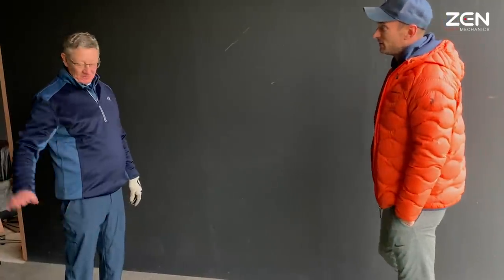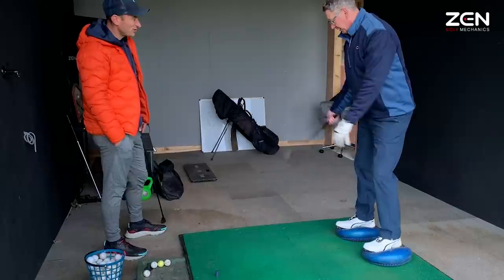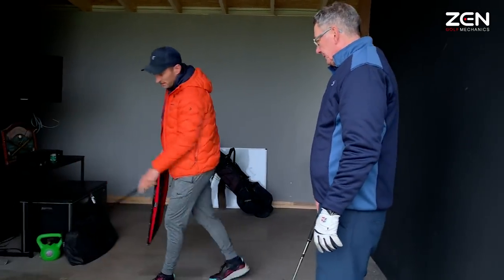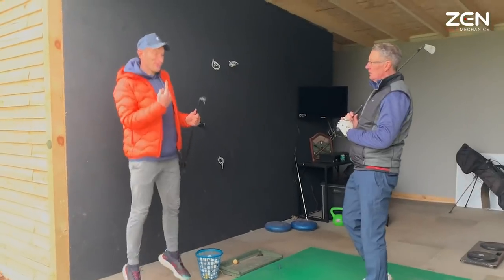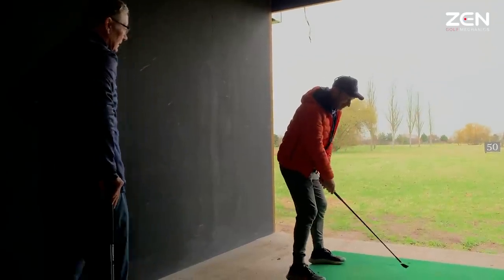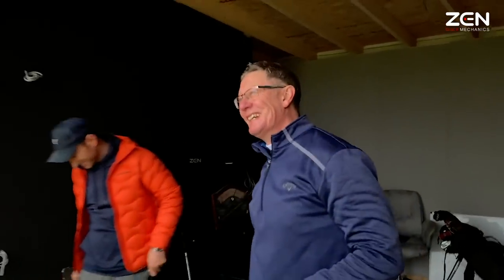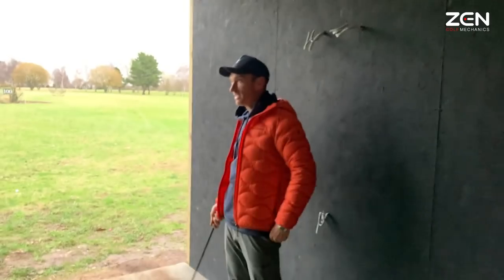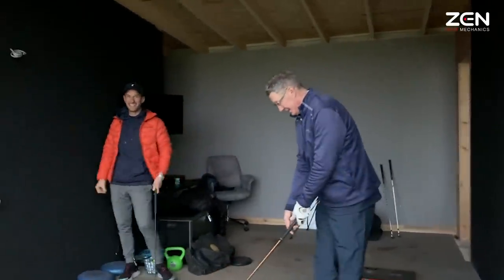How to SEPARATE the Golf Swing - Stop Swinging Like a Block | Danny Bursztyn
Do you find that you're swinging like a block in golf? We need all the joints to work in isolation so they can integrate together in the golf swing. Not only does it improve distance and accuracy in golf when we become aware of separating the segments in our movement but it improves our movement and club face awareness, letting us hit the ball further with additional accuracy. Huge thanks to Mel for letting us share his ZEN Golf Mechanics lesson experience.